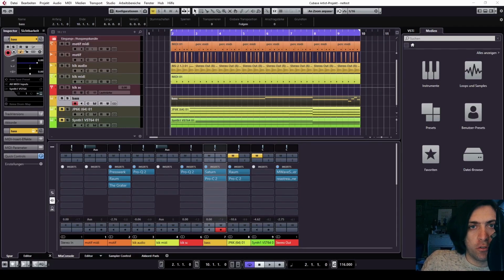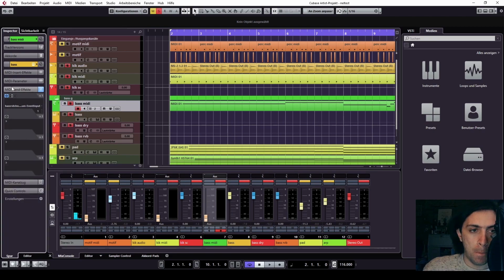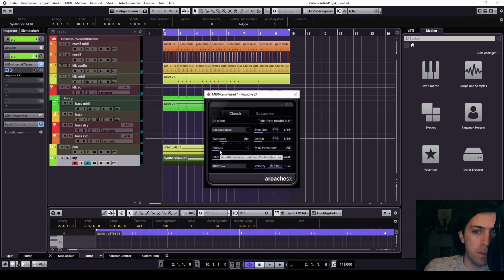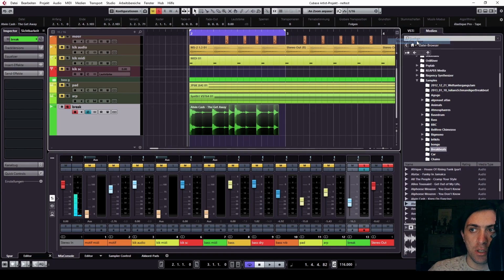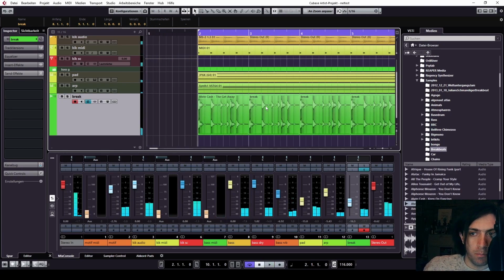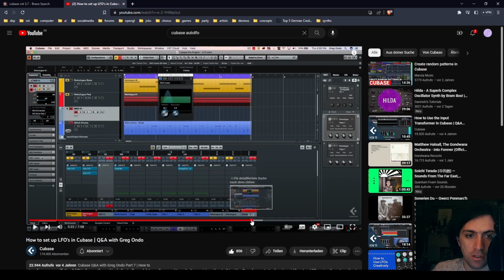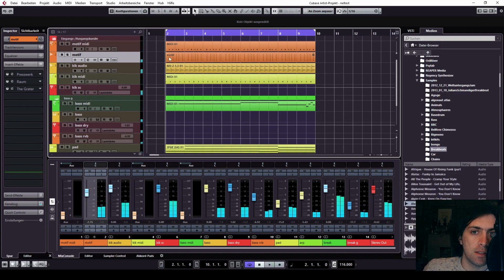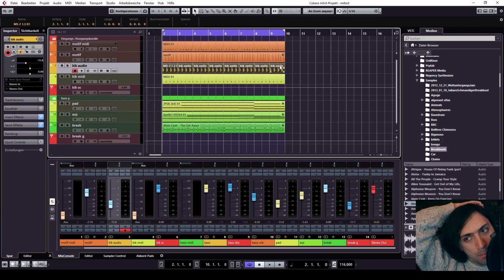Cubase [Jam] Bitwig VS Cubase [Compare] (In Depth)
No timecodes this time. This video is unedited and really long. It can be watched in a single session, because I think it progressed nicely at all times, but it's more meant to be reference material for a lot of different topics regarding the workflows of cubase and bitwig and what the DAWs could learn from each other.